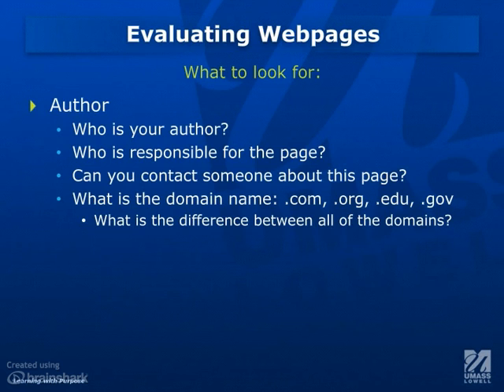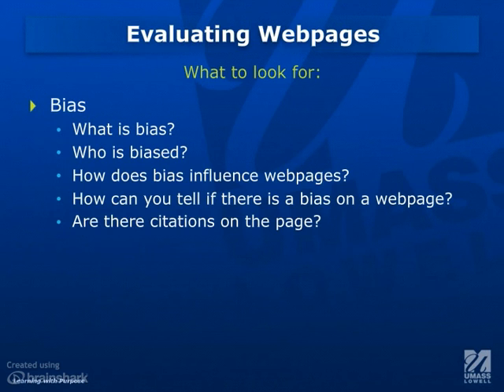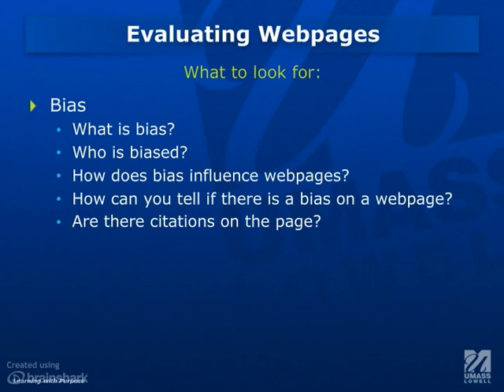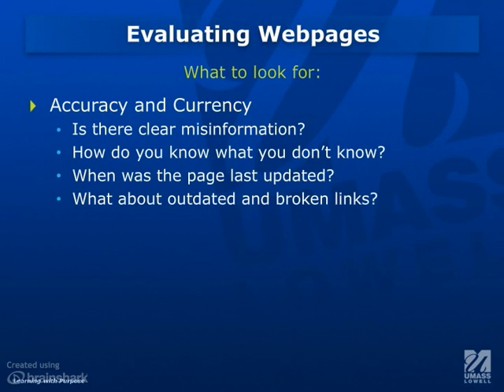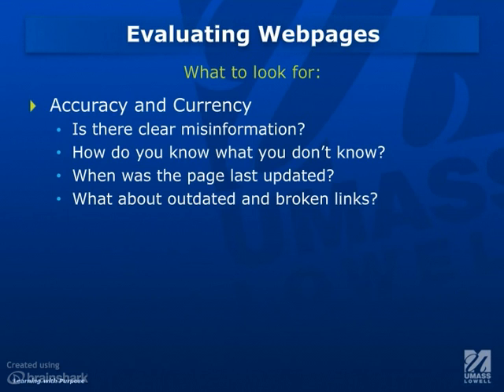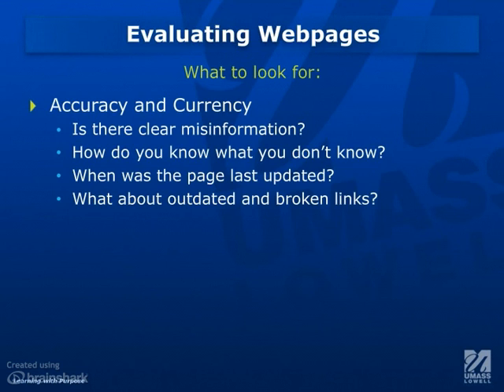How to evaluate a webpage